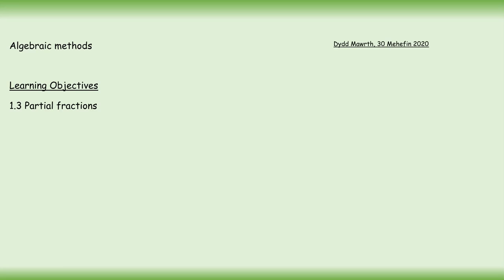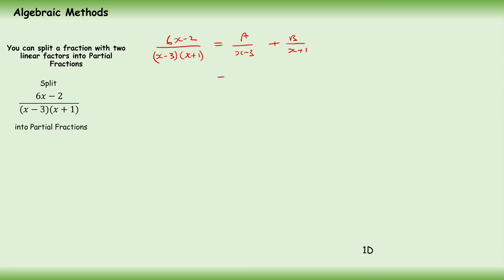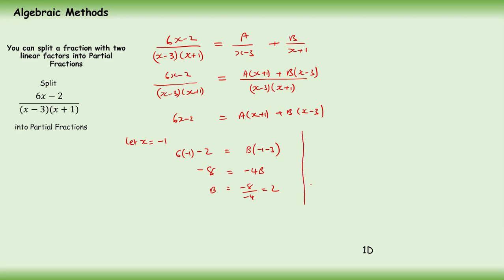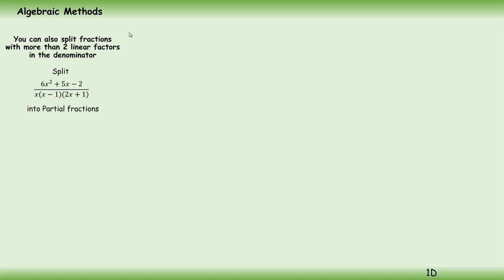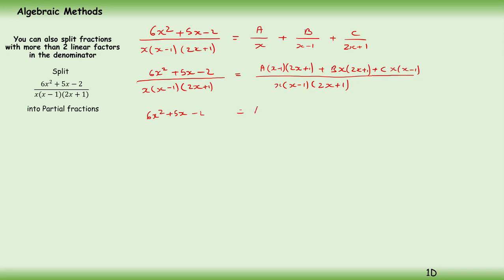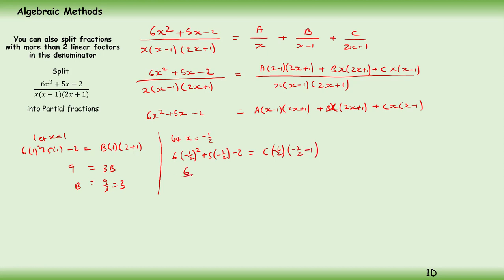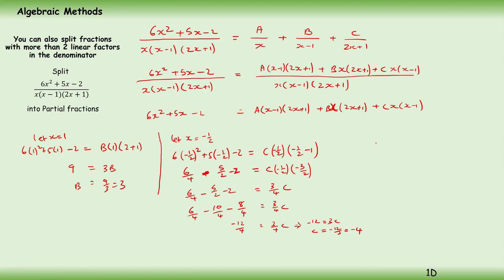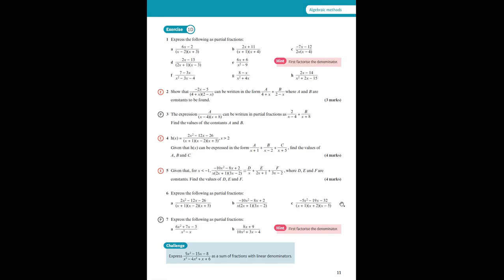AS 1 3 Partial fractions Edexcel Pure A Level Maths